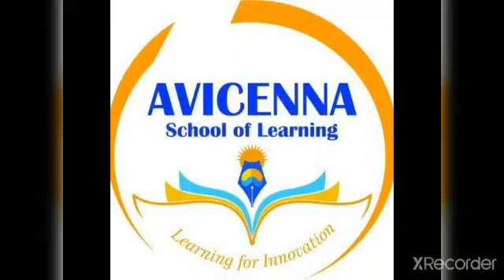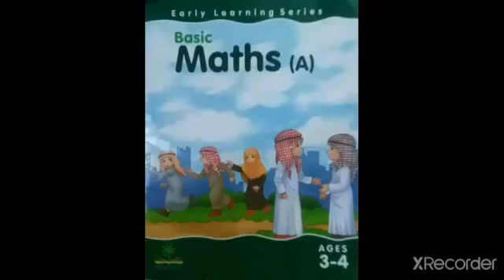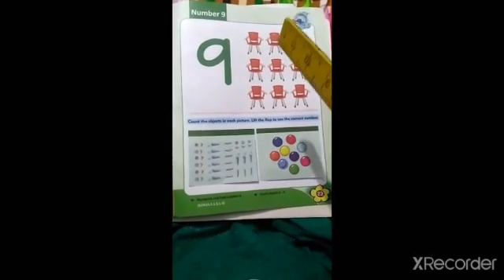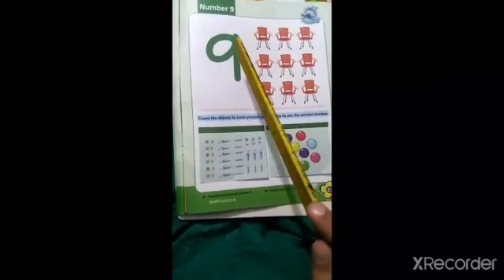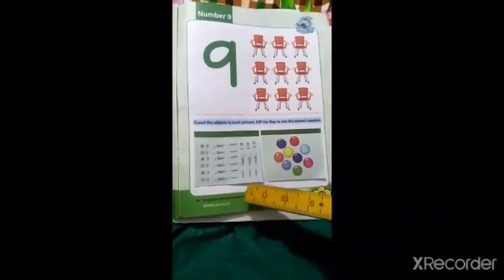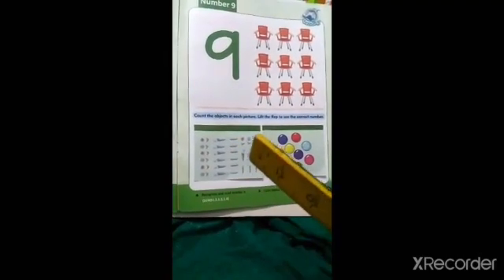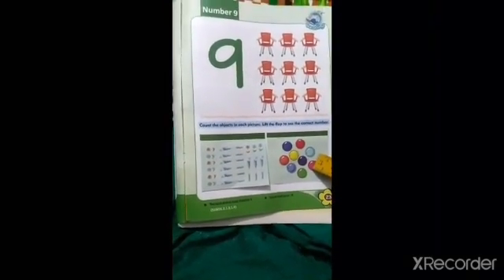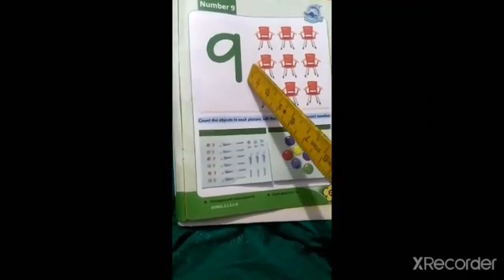P.g math lec 4 pg 23